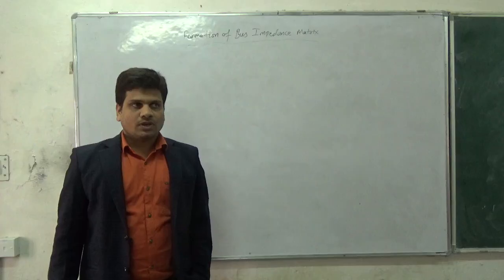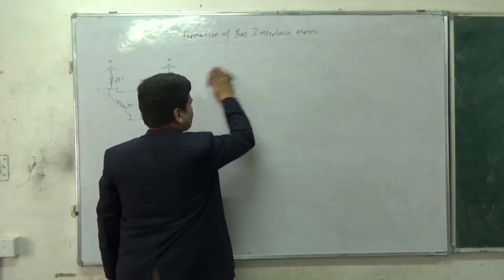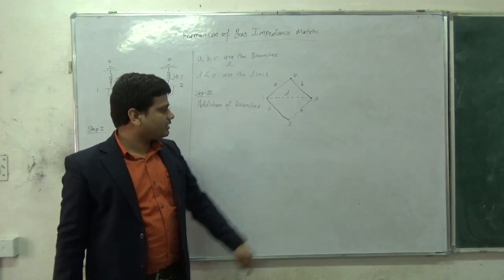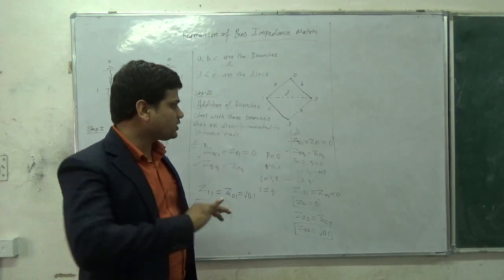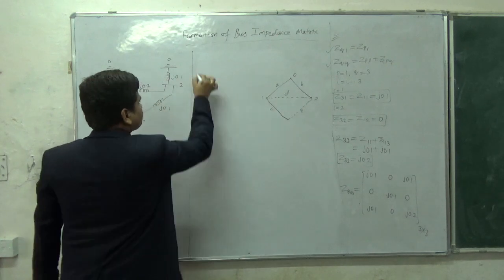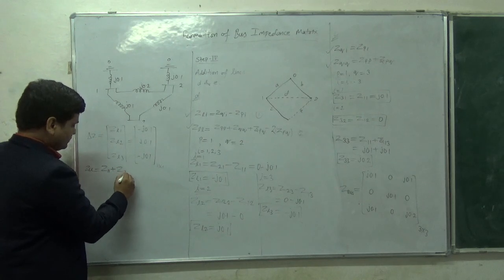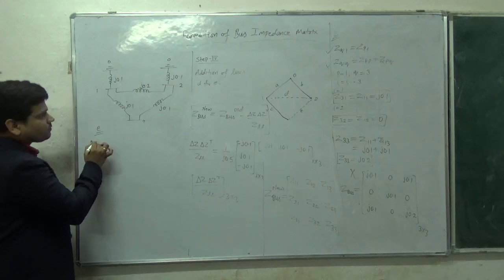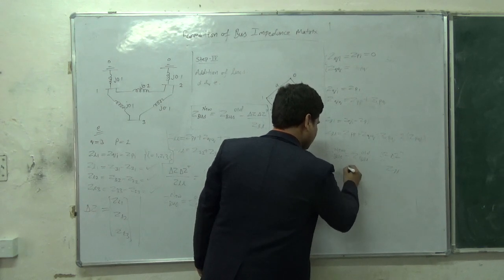Bus Impedance matrix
Z-Bus Matrix